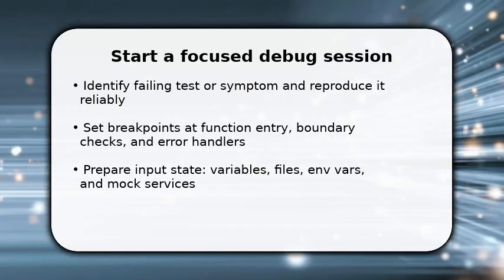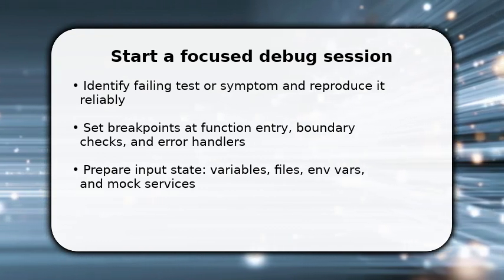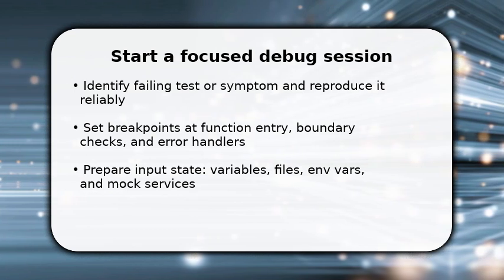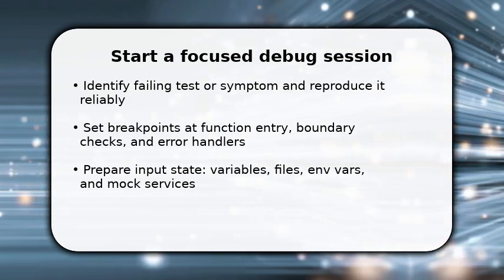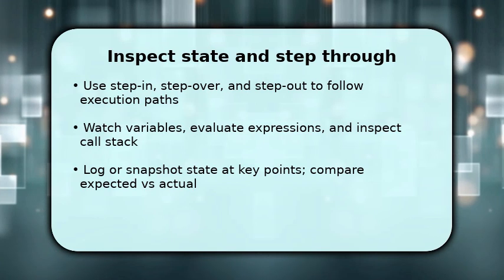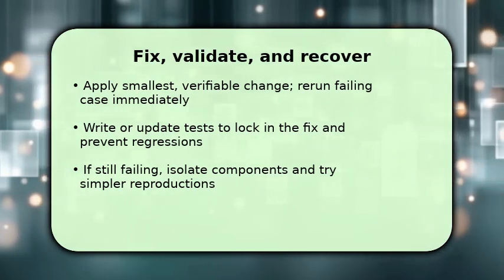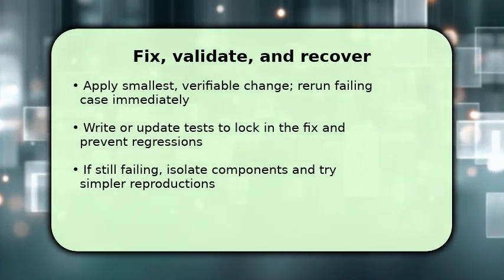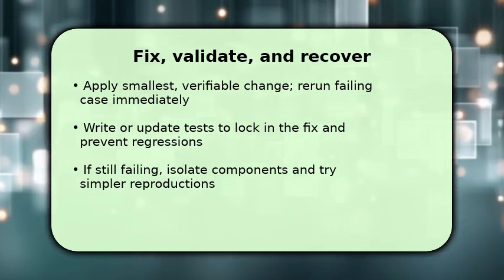How to Use the Debugger (only Way)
How to Use the Debugger (only Way) | 🔒 Surfshark VPN Deal — Stay private and secure. $1.99/mo + 3 Months Free ▸

Dive into the art of debugging in programming as we explore essential techniques for effective use of debuggers. This video is a step-bythy guide, perfect for developers who are struggling with complex code and need to understand how to pinpoint issues efficiently.

debugging, programmer's toolkit, troubleshooting software bugs, using debugger effectively, step through code execution, identify coding errors, software development process, code debugging techniques, interactive learning for programmers, enhancing problem-solving skills